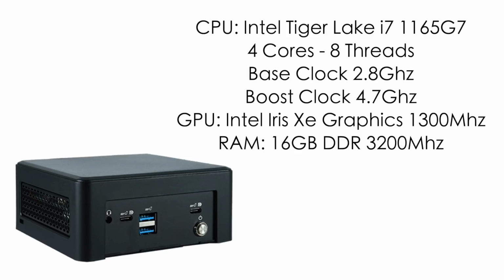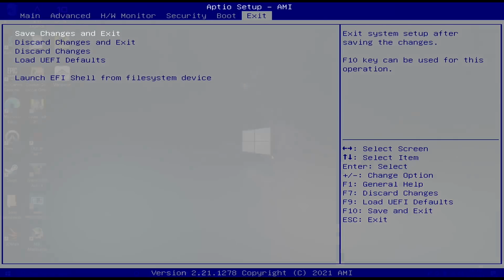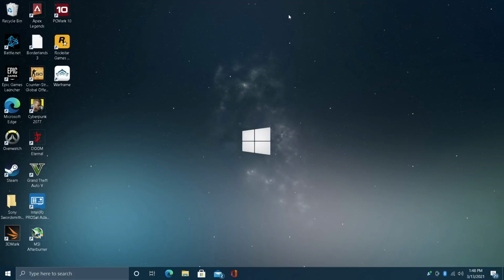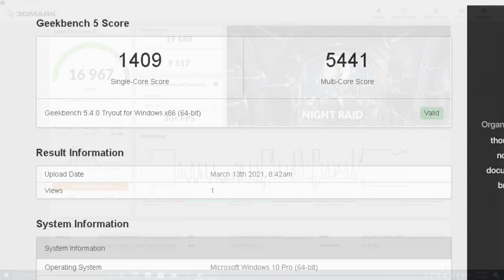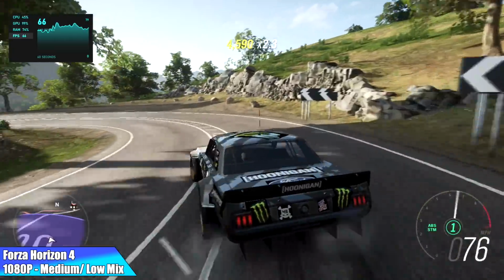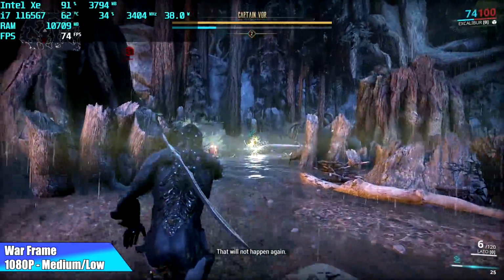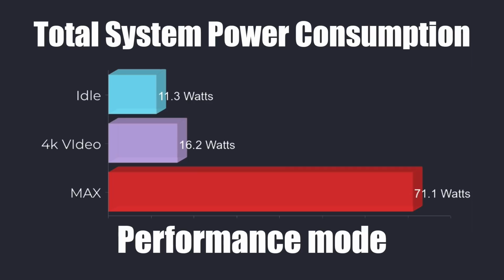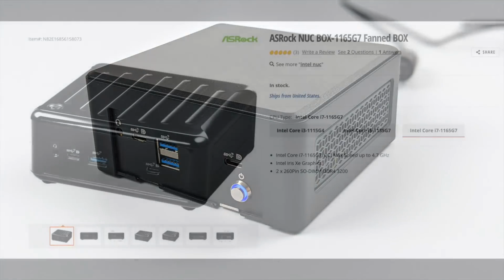This Is An Awesome High-Performance Tiger Lake Mini PC! Simply NUC Topaz i7 Review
The Simply Nuc Topaz i7 is an awesome High-performance Mini PC powered by the Intel Tiger Lake 1165G7 i7 CPU and backed by all-new Intel Xe Graphics!
N this video we taken look at the Topaz i7 from simply Nuc, We do an unboxing, take a look at the specs, Test out some web browsing, 4K video play, Run some benchmarks and see how well it can handle PC games like Overwatch, Forza horizon 4, CS Go, Doom eternal, Fortnite and even Cyberpunk 2077! This is by far the best-performing Tiger lake PC I’ve tested so far due to the fact that we can run this CPU at a higher TDP than most laptops that contain the same 1165G7.
Keep an eye on the channel because ill be testing out a 2080Tin eGPU over thunderbolt on this 11th gen NUC soon!

1165G7 Tiger Lake Version
I3 version

00:00-Intro
00:20-Unboxing
01:48-Overview
03:52-Specs
04:17-Bios
05:15-WIndows06:23-4K video playback
07:10-Benchmarks
07:47-PC Gaming
10:38-Power consumption

ETAPRIME
12520 Capital Blvd Ste 401 Number 108